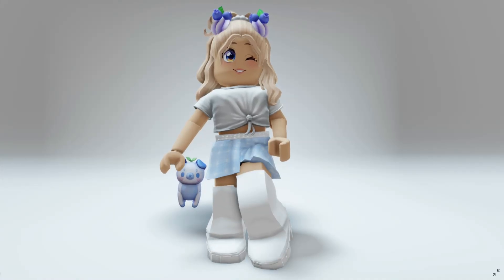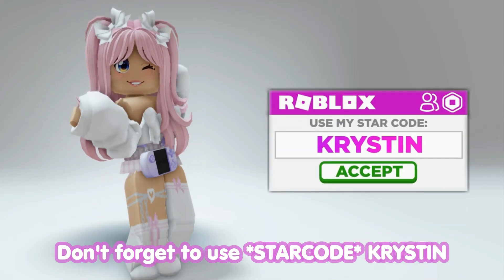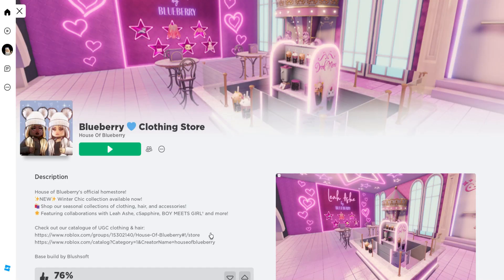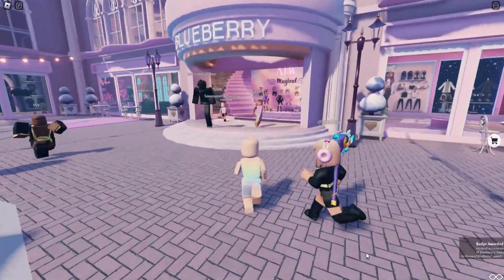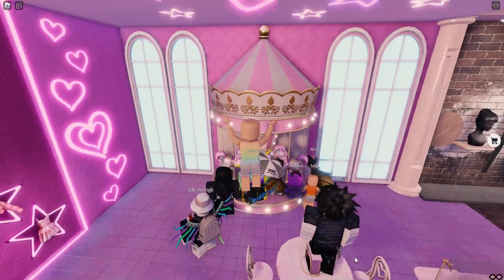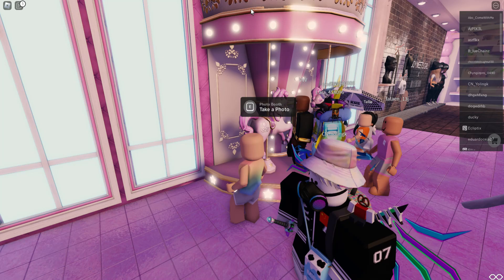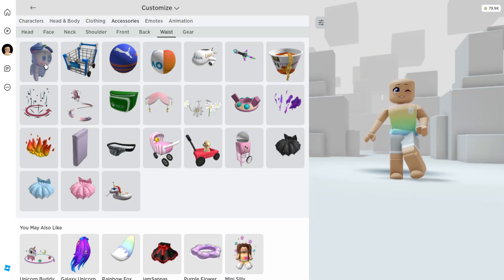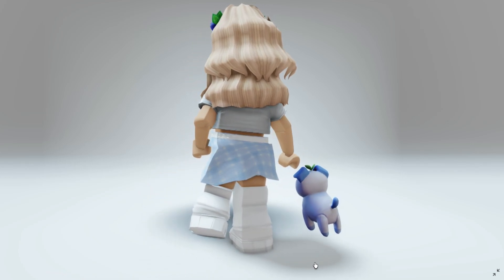GET THIS FREE BLUEBERRY PUPBERRY ITEM NOW 😍🤗